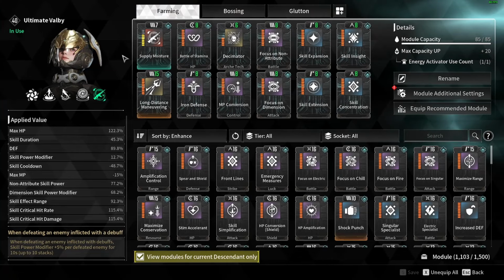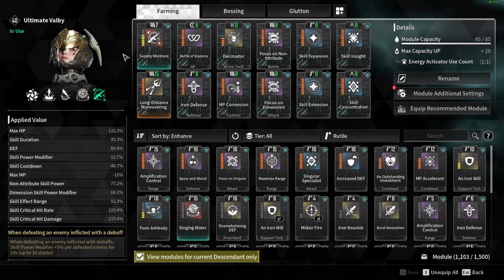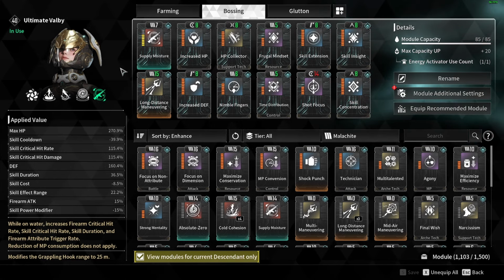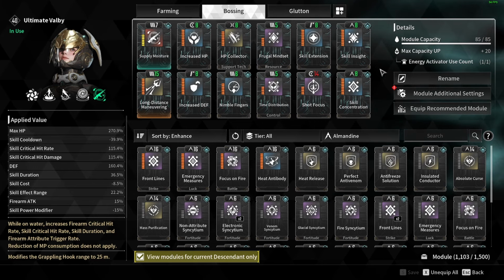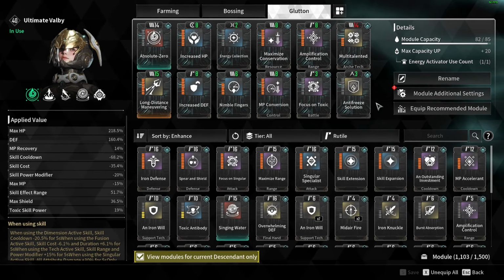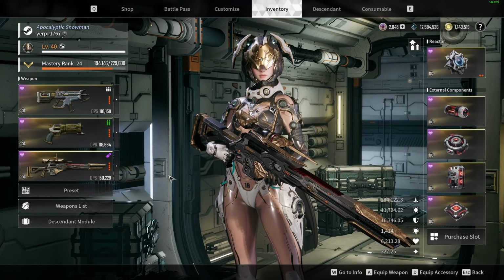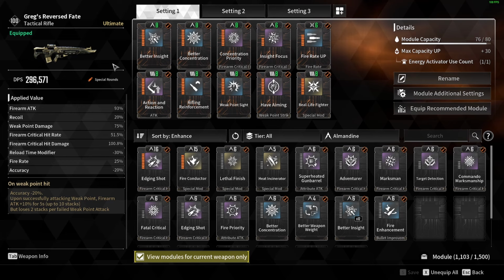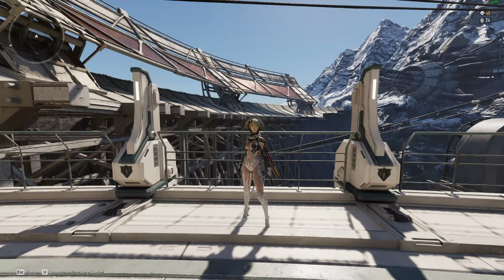Ultimate Valby Build (Bossing and Farming), Greg's Reversed Fate Build | The First Descendant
Here is my Ultimate Valby Build and my Greg's Reversed Fate build which includes both bossing and mobbing.

0:00 Deadbride Showcase
0:55 Devourer Showcase
1:25 Dmg Numbers (Farm Build)
1:37 Intro
2:01 Farming Build
5:41 Bossing (Gun) Build
8:14 Gluttony (Support) Build
11:02 Transcendent Mods
11:47 Farming Reactor/Components
12:38 Bossing Reactor/Components
13:09 Greg’s Substats
13:46 Greg’s Build
15:51 Outro